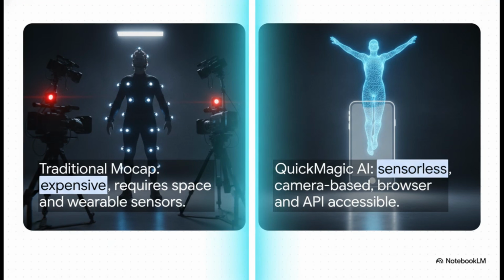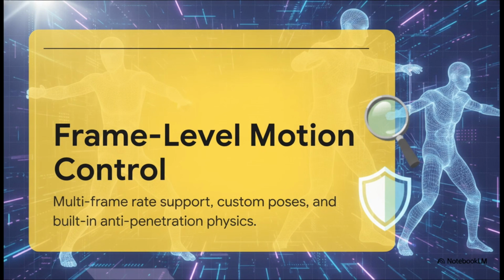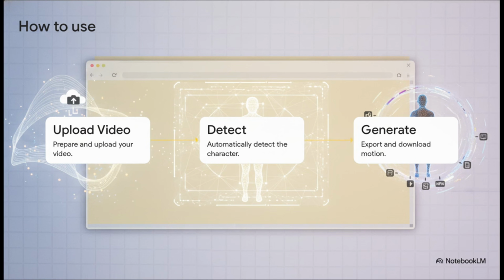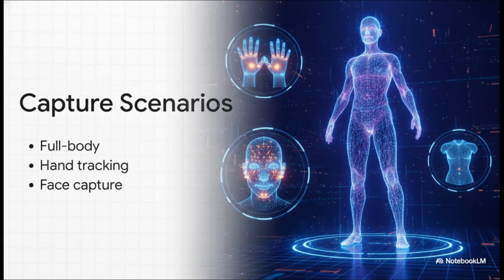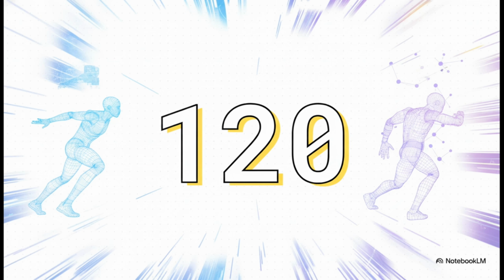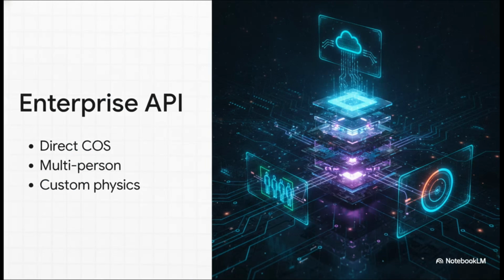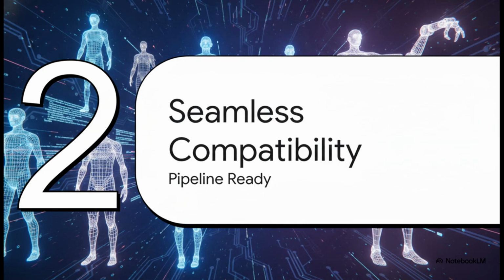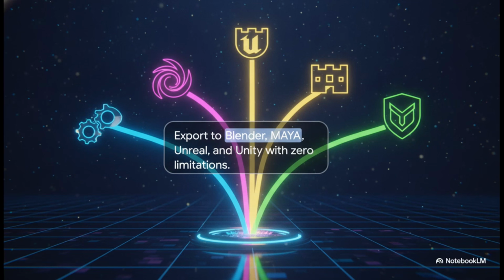Unleash 3D Animation with QuickMagic AI! | TechGG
Description:
Welcome back to TechGG, your go-to channel for the latest in tech, AI tools, and creative software! If you want to stay ahead of the curve in the tech world, make sure to hit that SUBSCRIBE button, drop a like, and turn on notifications so you never miss an upload!
In today's video, we are diving into QuickMagic, an incredible AI-powered motion capture solution that turns any ordinary video into professional 3D motion animations without requiring any wearable sensors or complex setups
🔥 Why You Needs QuickMagic AI:
No Sensors Required: Generate studio-grade motion capture simply by uploading a standard video
Precision Tracking: Accurately captures full-body movements, hand/finger tracking, and precise facial expressions
Frame-Level Control: Fine-tune your animations with support for multiple frame rates (24, 30, 60, and 120 FPS) and built-in anti-penetration technology
Seamless Integration: It is fully compatible with leading 3D software like Unreal Engine, Unity, Blender, Maya, and iClone
Easy Exports: Export your 3D motion data in one click to formats like FBX, Mixamo, VMD, and BIP
Whether you are an indie animator or a professional studio, QuickMagic makes AI motion capture highly efficient and accessible
. Check out the video to see the complete workflow in action!